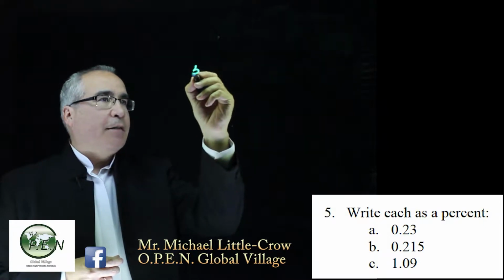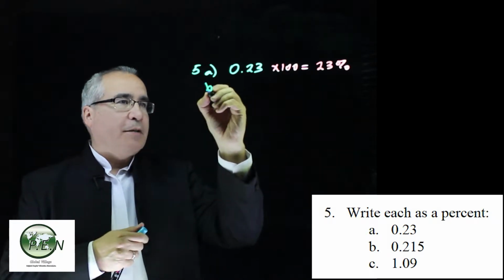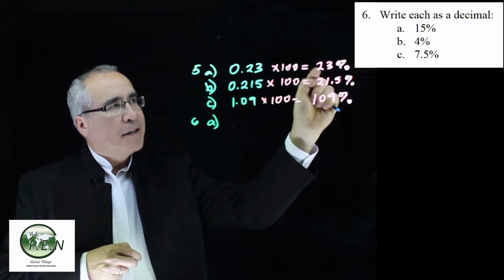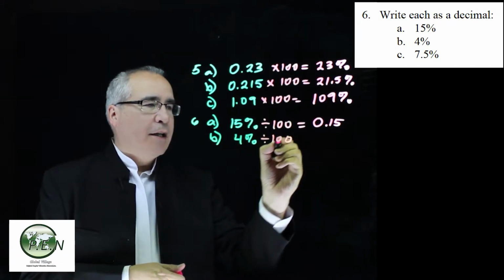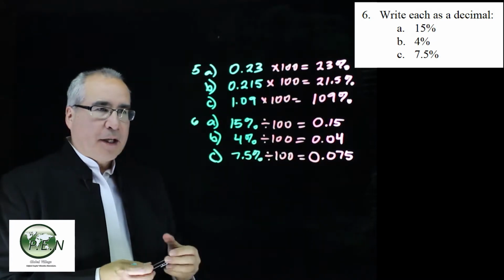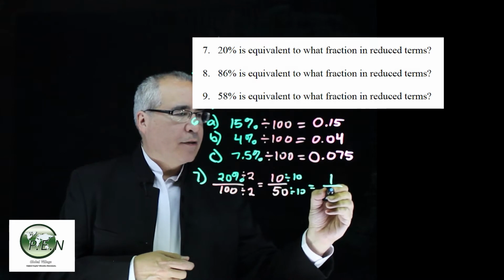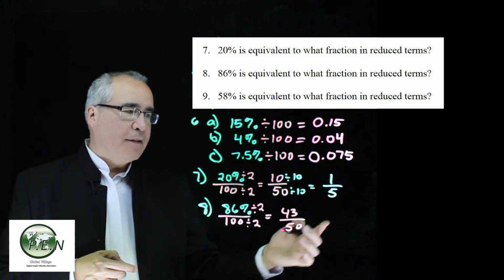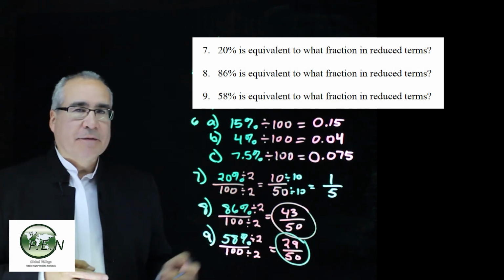Percentages Chapter 04 Question 05 to 09 CH04 Q05 09